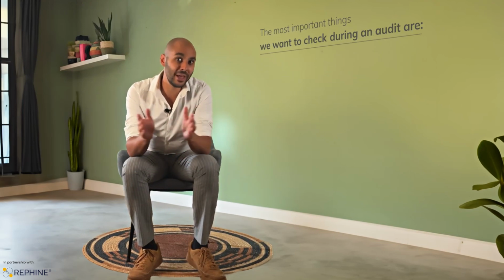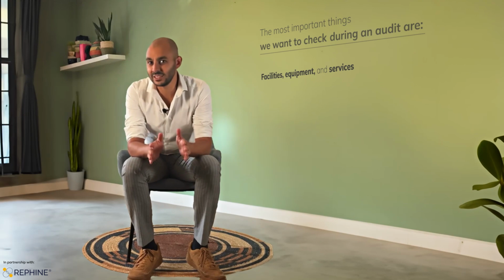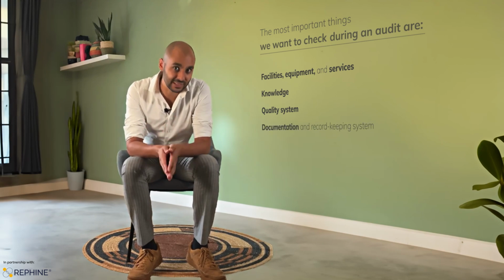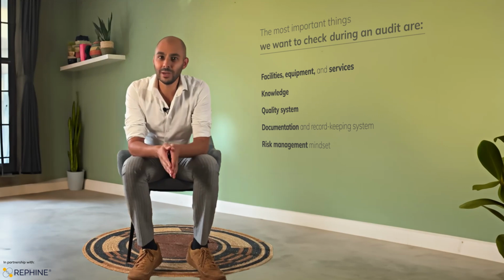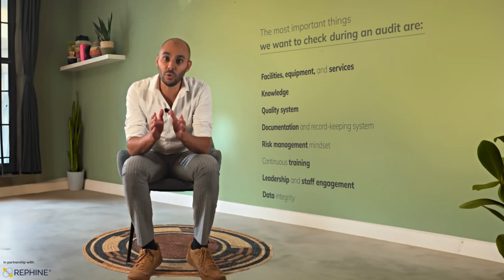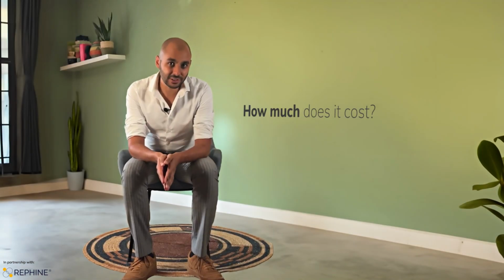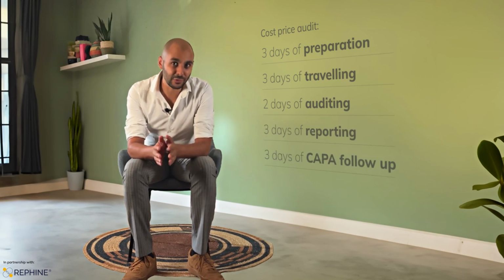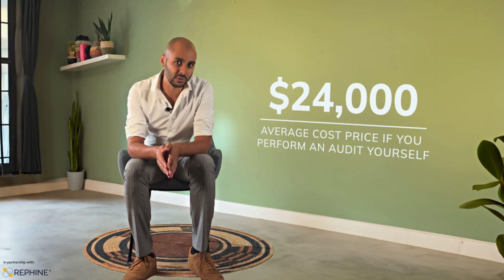Audits in Pharma: How does it work? How to prepare? And how much does an audit cost?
Ever wondered how the medication you pick up from the pharmacy can be so reliably consistent? 🤔 No, it's not magic; it's the result of rigorous quality control, often governed by industry audits.
In today's video, we're pulling back the curtain on pharma audits. No more mumbo-jumbo. Just practical, actionable insights.
We've partnered with Rephine, a global leader in pharmaceutical auditing, to give you the most accurate and practical tips.

If you're a professional in the pharmaceutical industry—whether you're in production, quality control, regulatory affairs, or even supply chain management—this video is your go-to guide for mastering pharma audits.
🎯 What You'll Learn:

    * Why audits are the backbone of pharmaceutical quality assurance
    * How to prepare for an audit and what you should expect
    * The essential aspects to check during an audit
    * Tips from Eduard Cayón, Chief Scientific Officer at Rephine, who brings two decades of audit experience to the table
    * Costs associated with auditing and how to budget for it
    * The difference between Health Authority Inspections like GMP and supplier audits
💡 Video Highlights:
0:00 - Introduction
1:02 - Sourcing a new API supplier
1:38 - Organizing an audit
2:10 - What is an audit?
3:17 - Prepare for the audit
3:59 - The audit
4:38 - Taking the lead
5:54 - Structure of the audit
6:45 - Skills needed to perform audits
7:50 - How much does an audit cost?
8:34 - GMP audit vs Supplier audit
10:16 - About Rephine
10:55 - Becoming an auditor
🔗Links & Resources:
- Rephine's Global Audit Library: